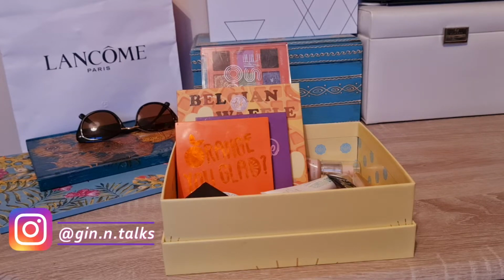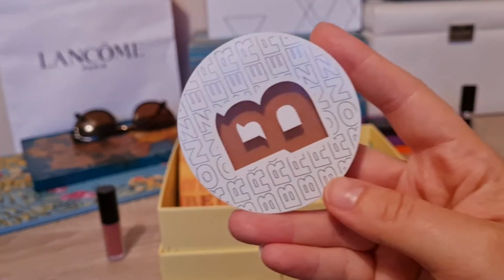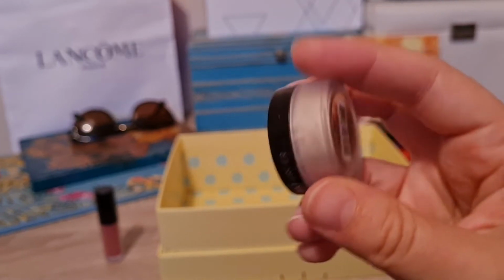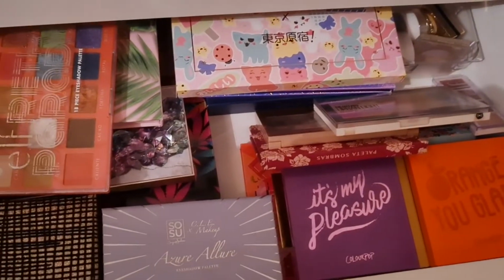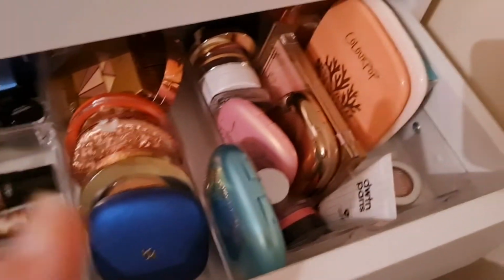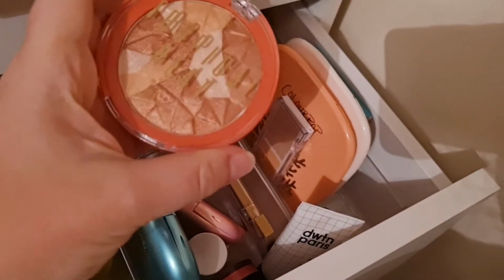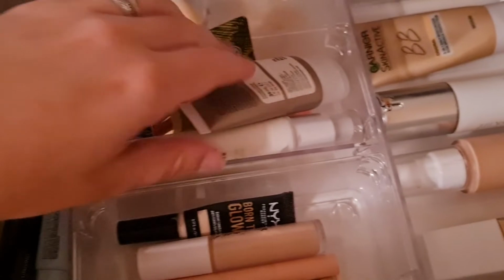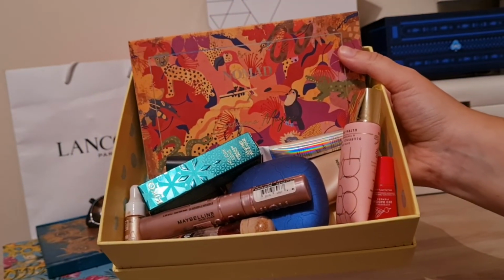SHOP MY STASH JUNE 2021 *BI-WEEKLY Makeup Basket*